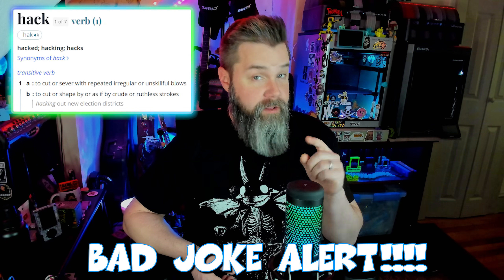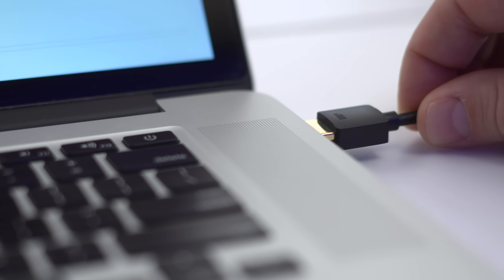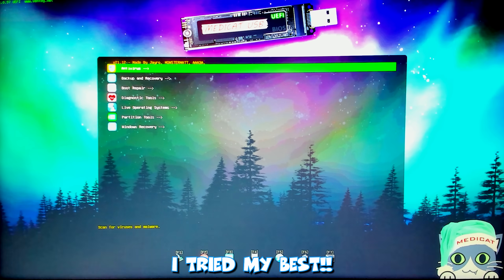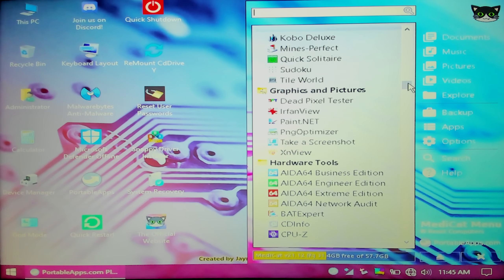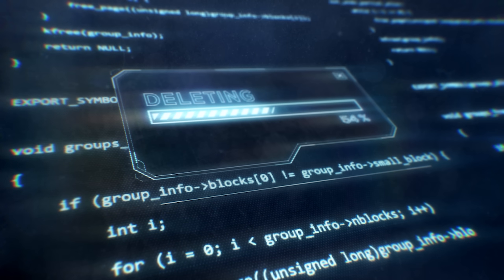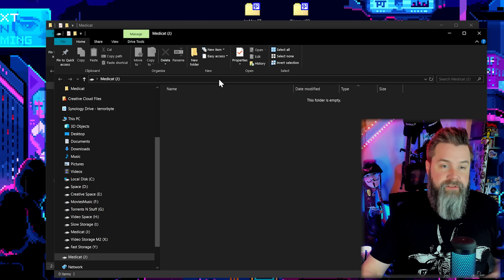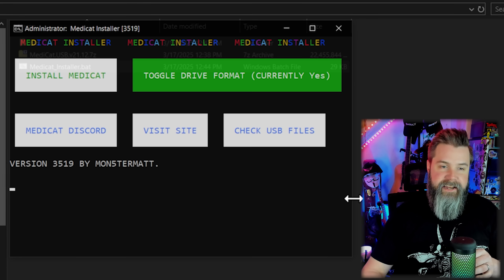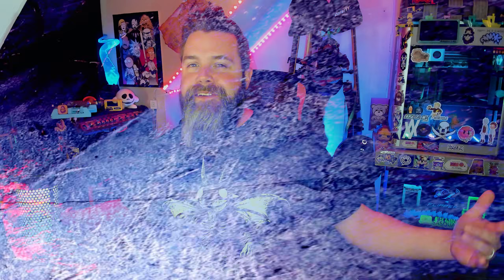Medicat USB: The Ultimate PC Repair Toolkit? Full Walkthrough & Hidden Features!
Need to rescue a broken Windows system, recover lost data, or diagnose stubborn hardware issues? Medicat USB is one of the most powerful all-in-one bootable toolkits out there—but is it worth using in 2025?

In this video, I take you through:

   • What Medicat USB actually is

   • How to install and set it up

   • My favorite tools inside

Real-world use cases for techs, IT pros, and power users

Whether you're fixing a slow laptop or reviving a totally bricked PC, Medicat might just be your new secret weapon.